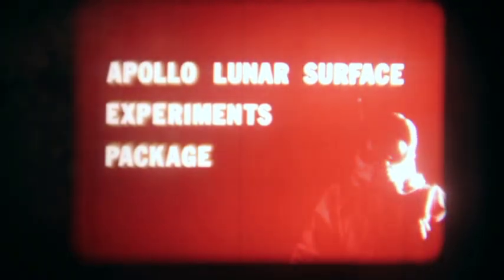Apollo Digest - Examining the Moon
A public relations film from NASA, prior to the launching of Apollo 11 and the first Moon landing - depicts what the proposed activities of the astronauts would be after arrival.  The red color to the film is because the original colors have faded, as is common to films of this era.